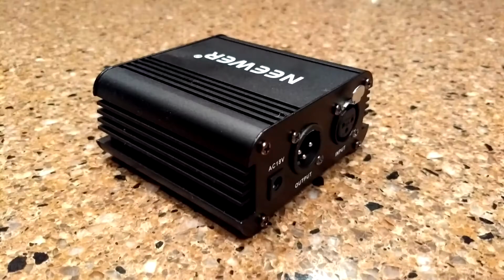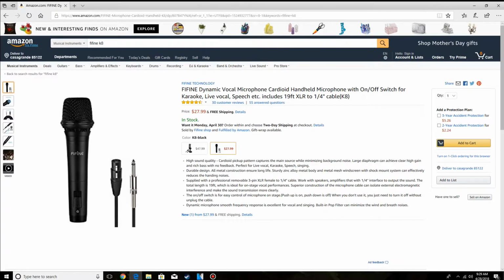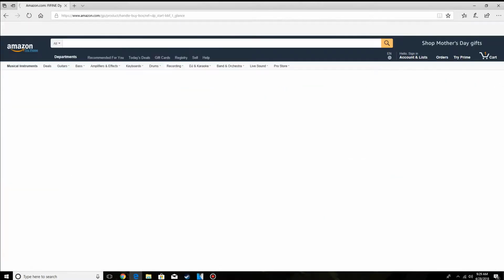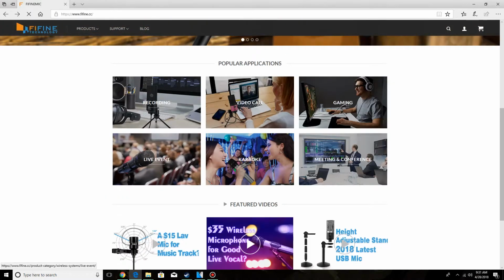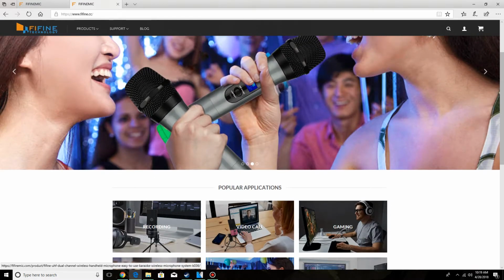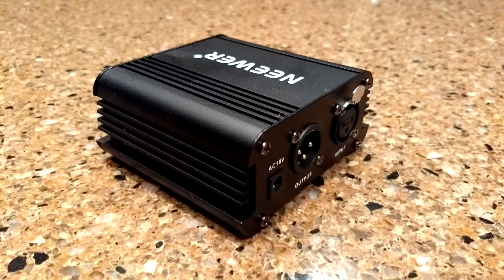YouTube Microphone for less than $30? | FIFINE K8 Dynamic Microphone Review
Welcome back everyone to another tech review. For this month i decided to pick up a cheap dynamic microphone to to see how well ,it performed. In testing i found that the K8 Dynamic Microphone  really does perform well for it's price point. There are pro's and con's, but I would say i am very pleased with my purchase of this product. I will leave the Amazon web page and the companies website below here.